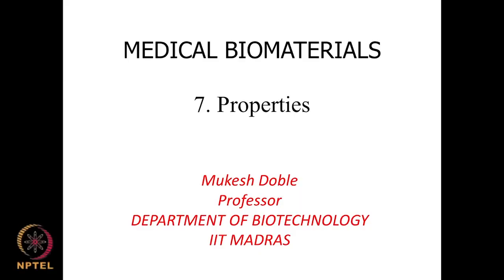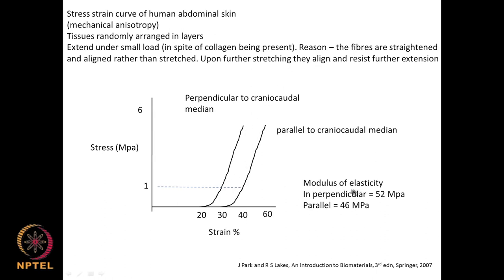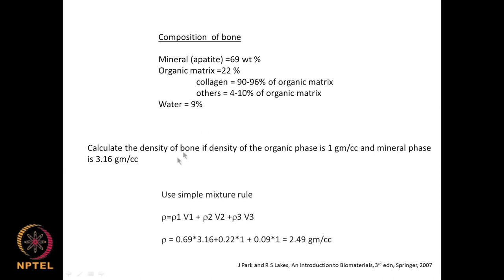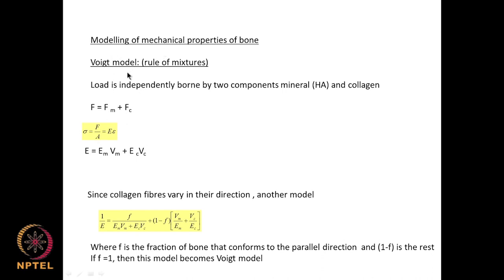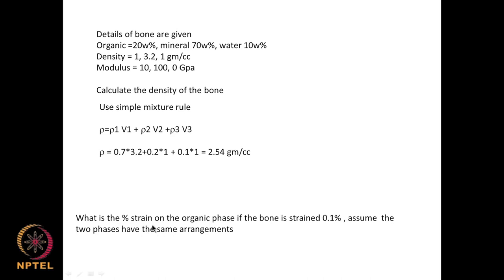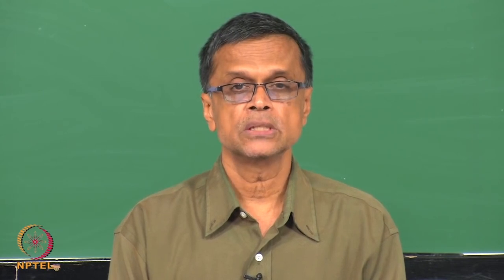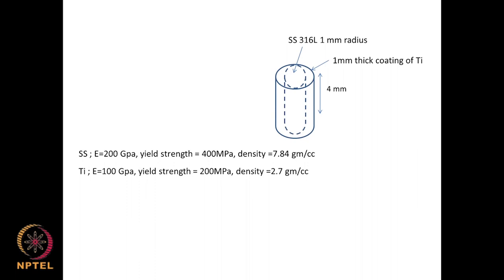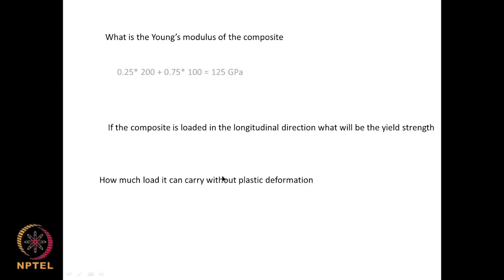Mechanical Properties contd